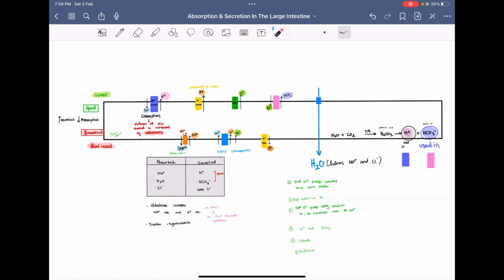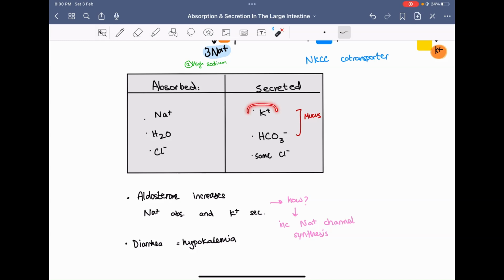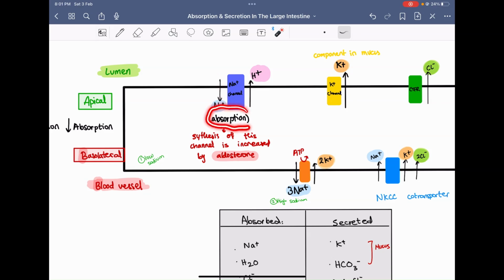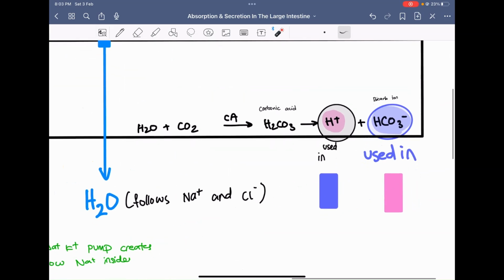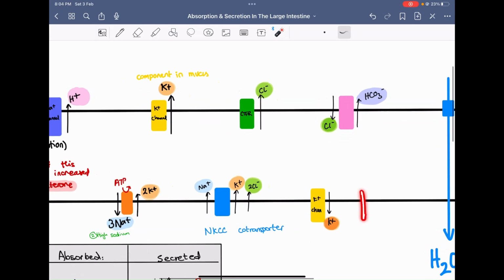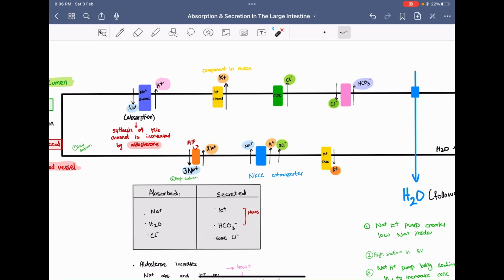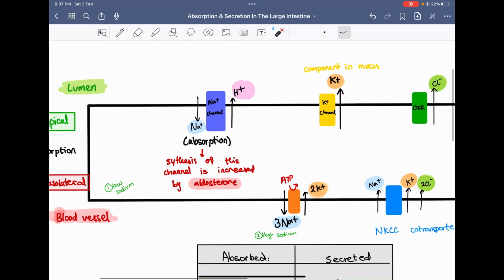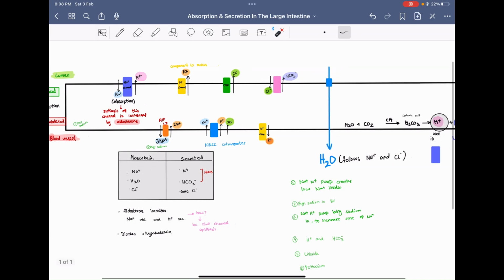Absorption and Secretion in the Large Intestine I Shahd Mutaz I Physiology Made Easy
In this video, I explain the different ions being absorbed and secreted across the cell membrane in the large intestine to maintain a healthy electrolyte and water balance in the body.
Video presenter: Shahd Mutaz
Editors: Maria Abutair